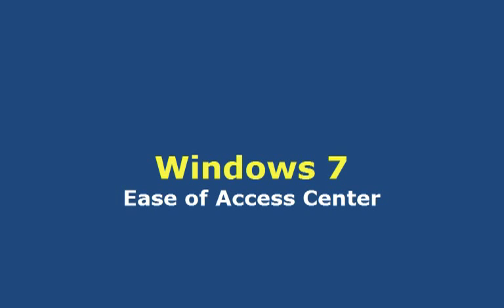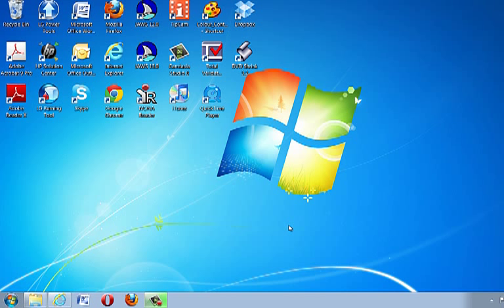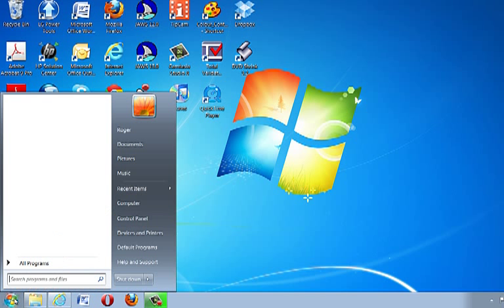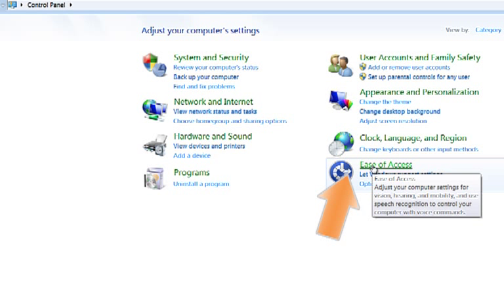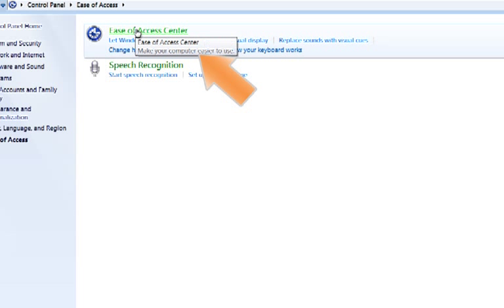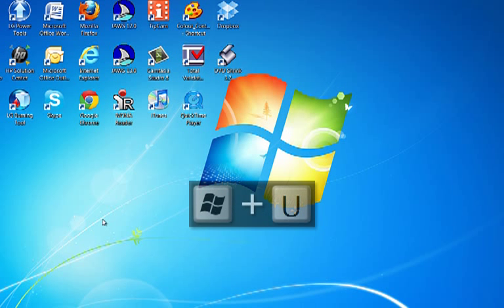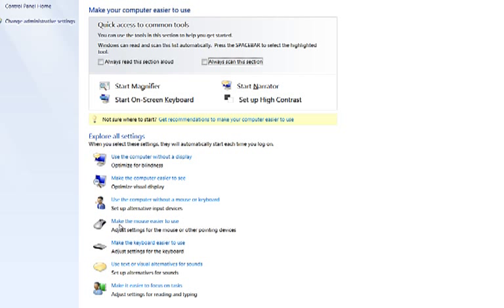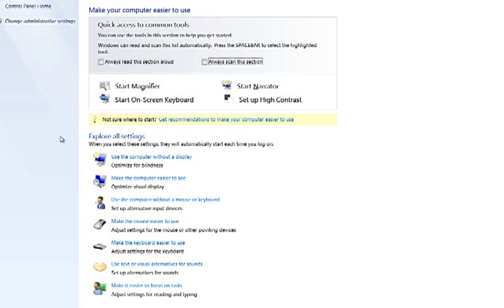Window 7 Ease of Access Centre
How to use the Windows 7 Ease of Access Centre to change the appearance of web pages